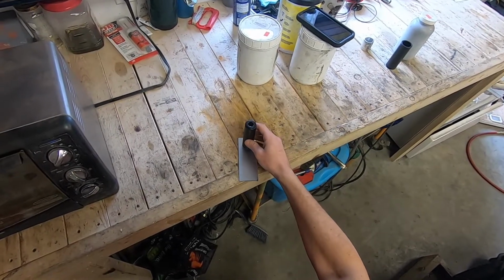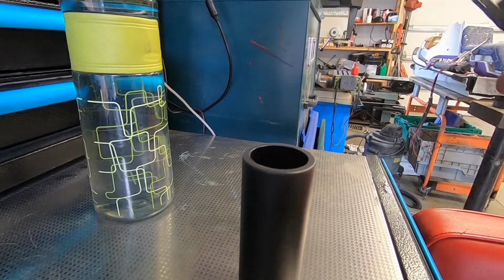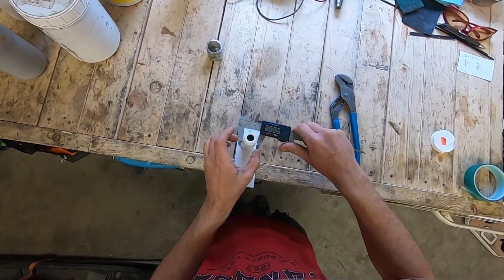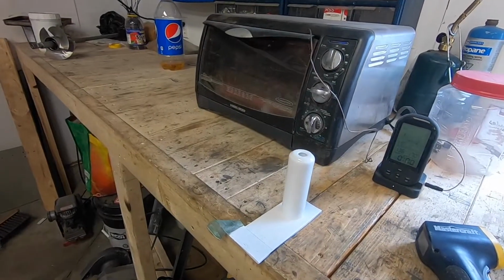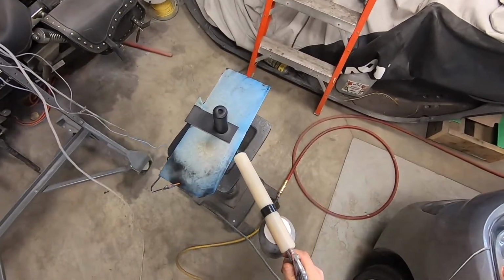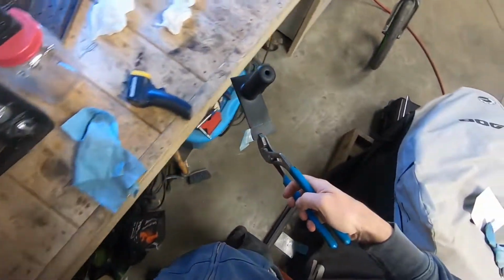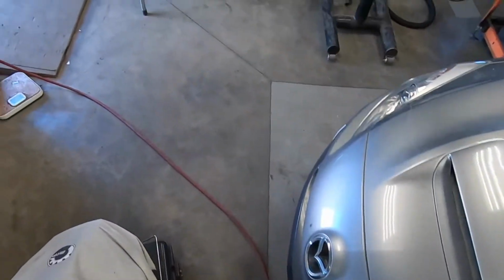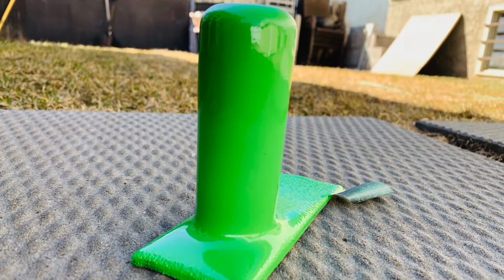Powder Coated BMX Pegs !! Making Grind Sleeves From Powder ! (Part 1)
I am hoping to have part 2 of this series ready for Saturday April 25, if not sooner. Currently editing.

This video contains some footage also used in  my "Powder Coating as GLUE"  video, so that this video will make sense on its own.

Can you make BMX peg sleeves from powder coating ? If so, how durable will they be? That's what I plan to answer.

I've decided to do two new series of videos. One on different BMX pegs, this being the first in that series. The second about different, highly not recommended uses for powder coatings.

I am also making another video to test the strength of powder coat when used to bond metal together. One test for adhesion strength, and one for material strength.

I have several ideas for both powder coating, and bmx pegs, so keep an eye out for future videos.